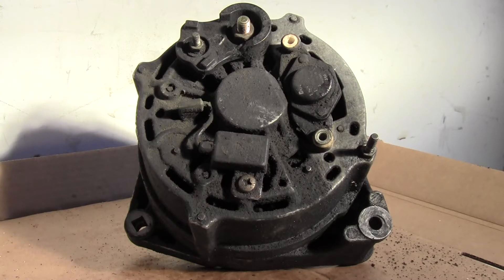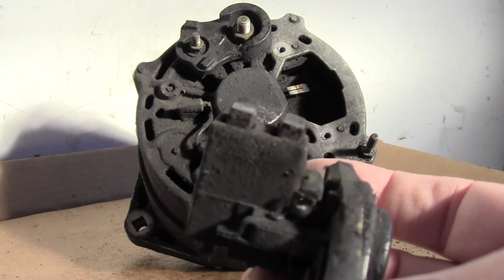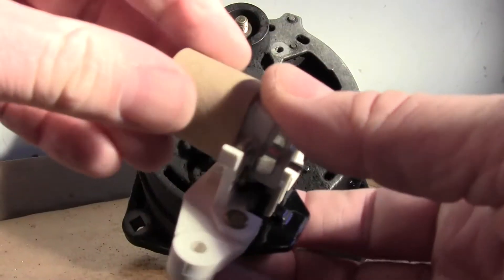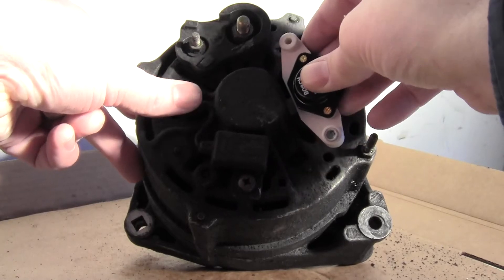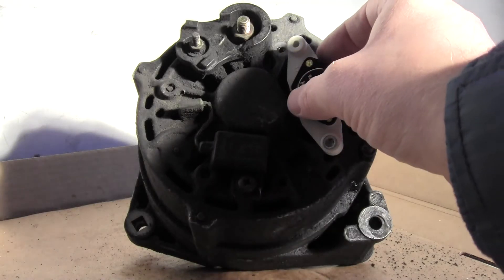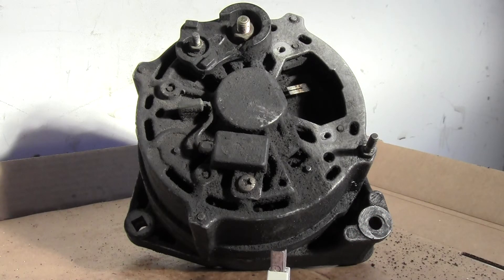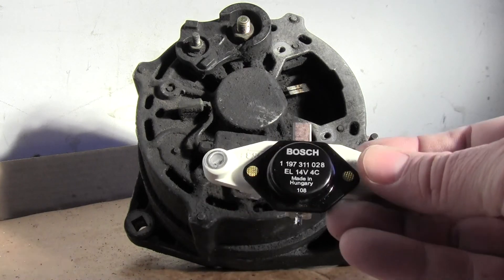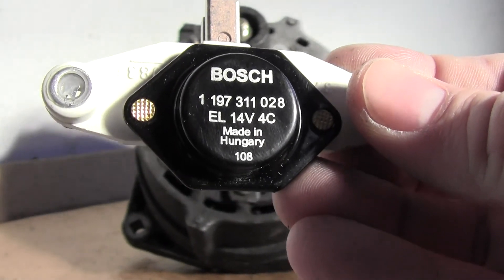Volvo 240 Alternator Repair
Replacing the voltage regulator with brushes.